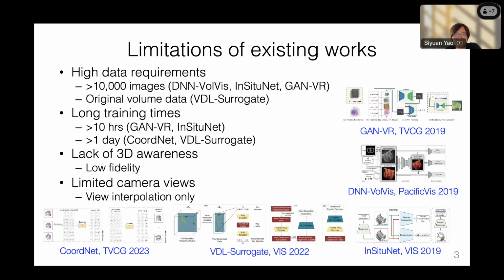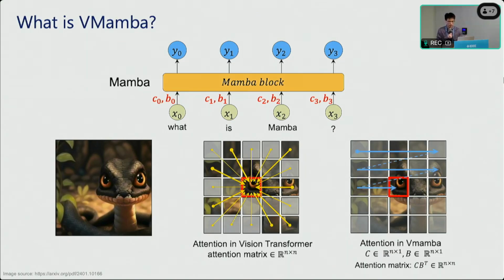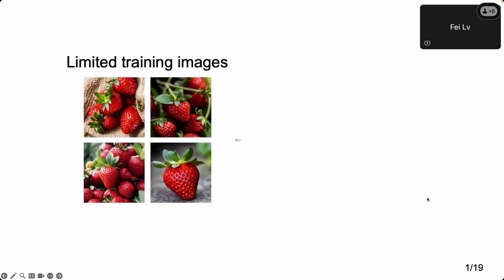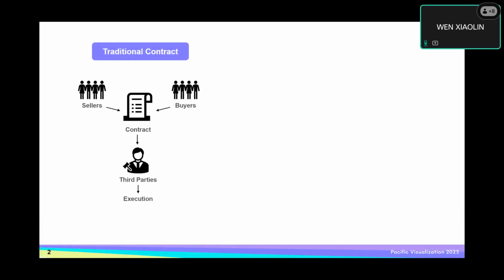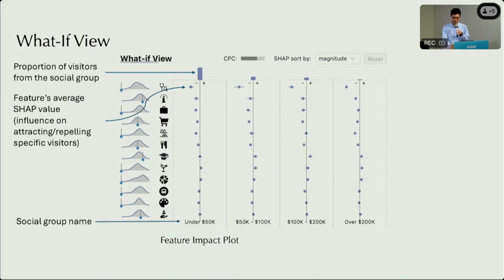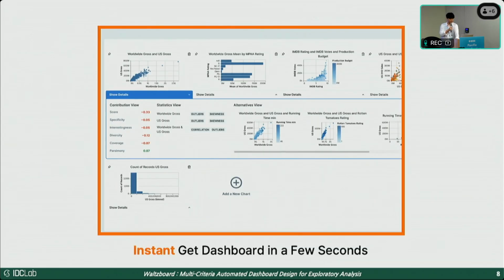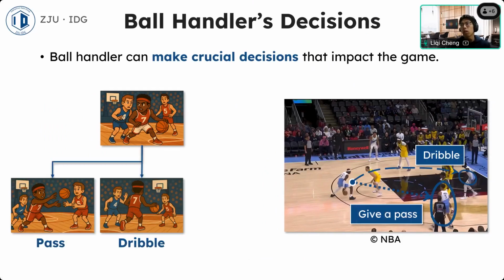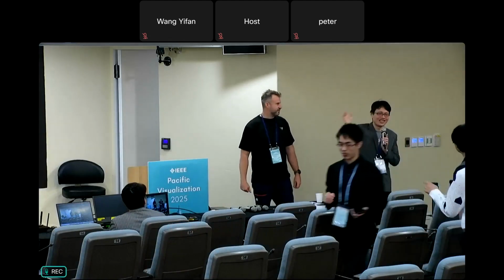IEEE PacificVis2025 (Apr. 24, 16:00): Applications